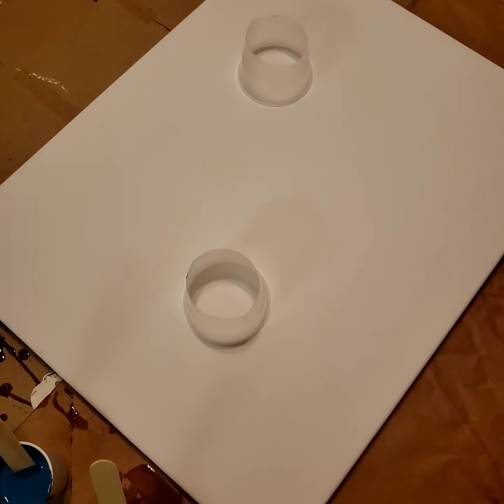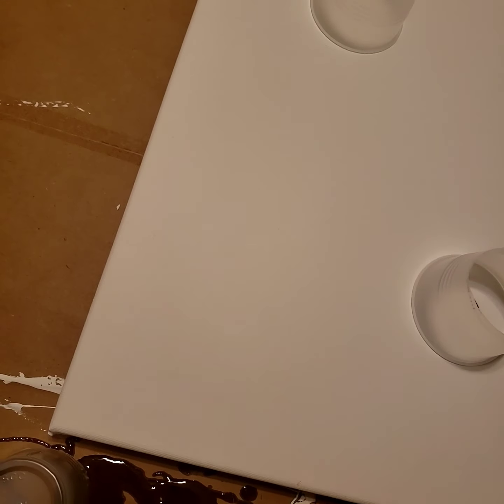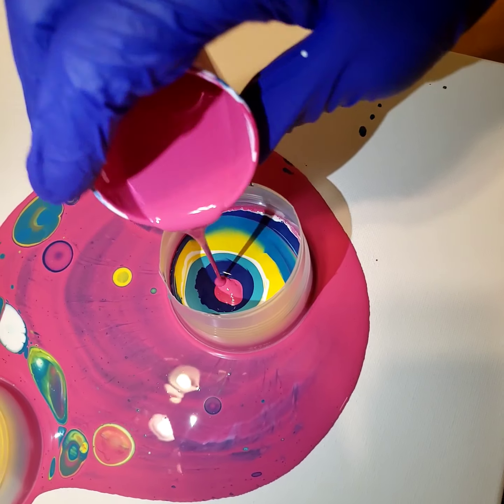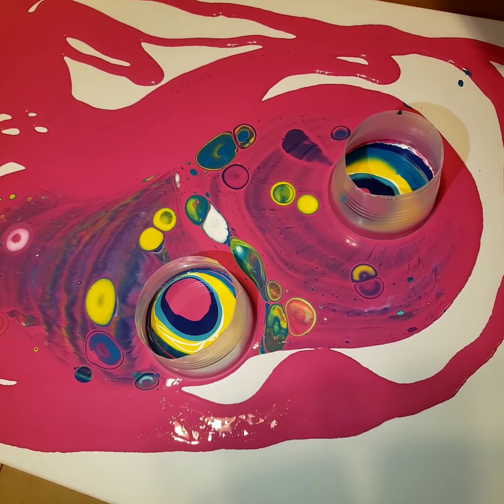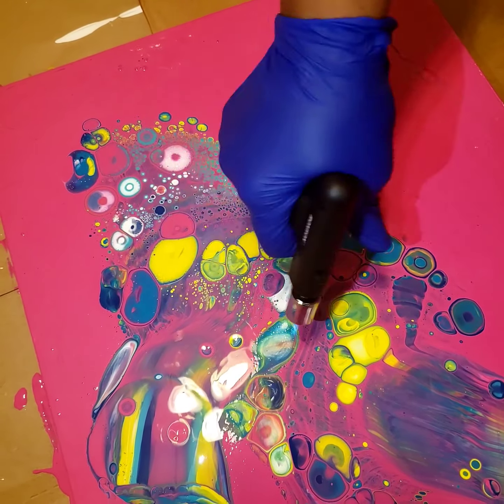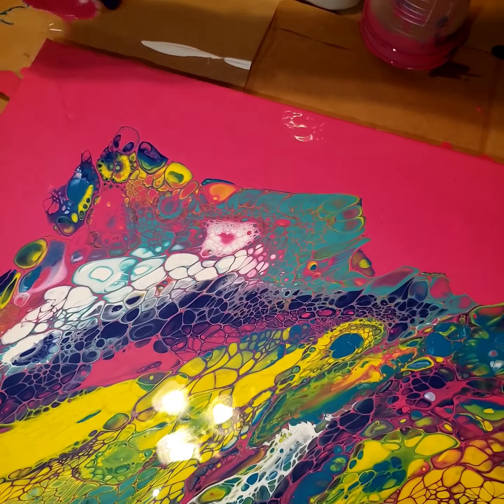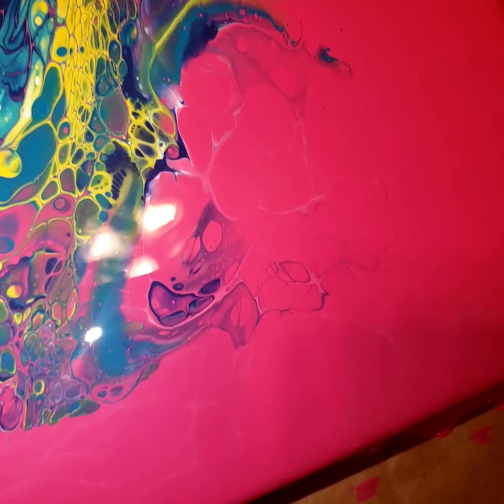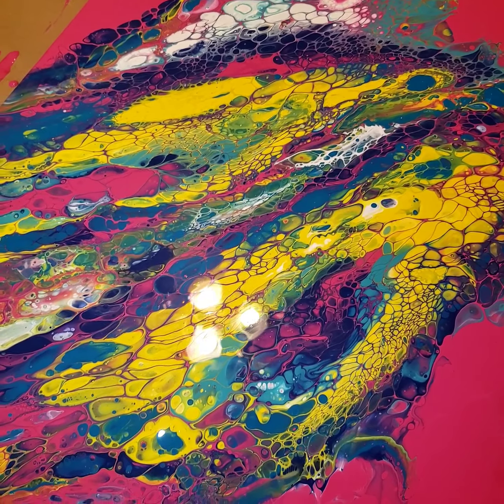Open Cup Acrylic Paint Pour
Open Cup Acrylic Paint Pour using Pink for negative Space

Paints used were all by Apple Barrel
Magenta
True Navy
White
Bright Yellow
Laguna
Turquoise